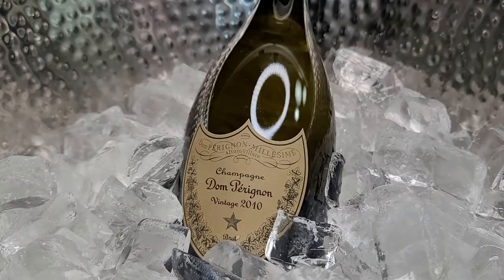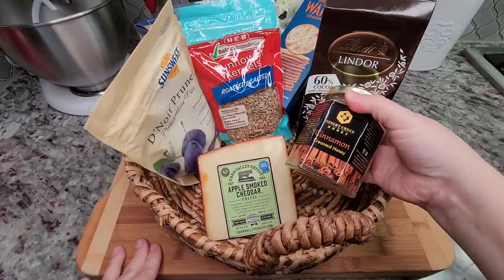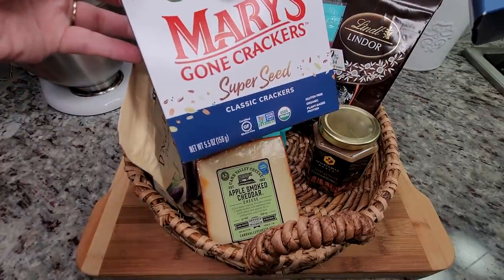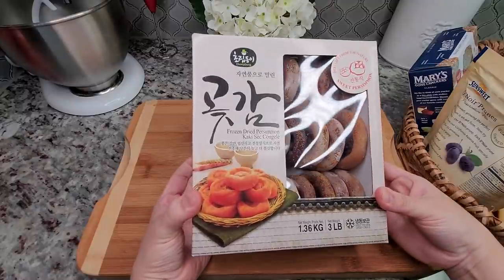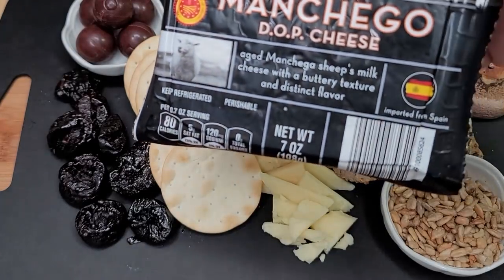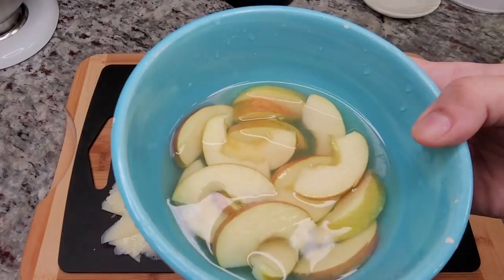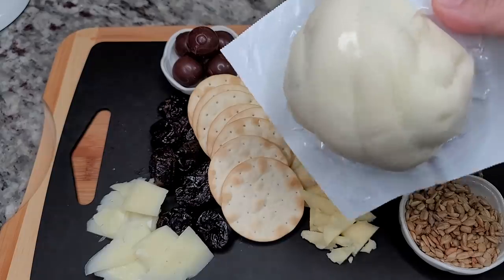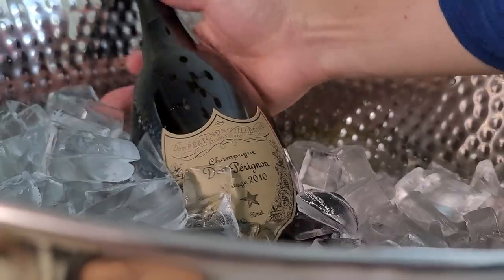CHEESE BOARD And Champagne | YOUTUBE GOLD PLAY BUTTON | Happy New Year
Today I am celebrating with a simple cheese board, champagne, and unboxing my GOLD PLAY BUTTON AWARD! Happy New Year's everyone!

YouTube Gold Play Button Unboxing
How To Make A Cheese Board